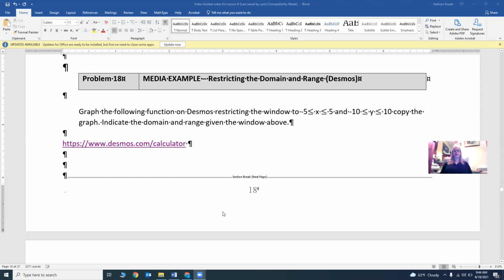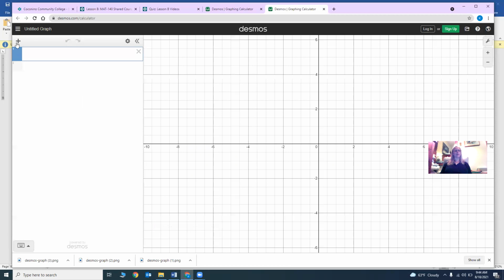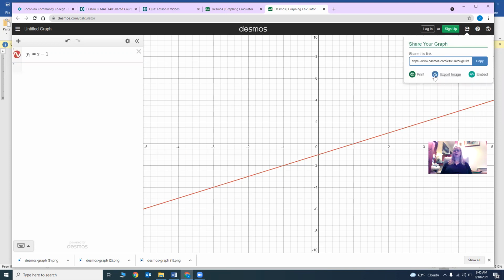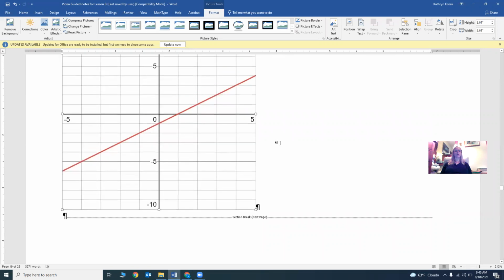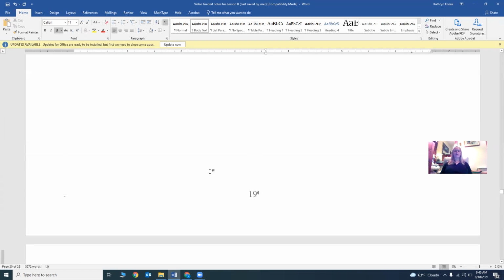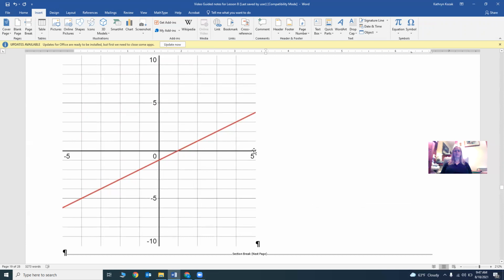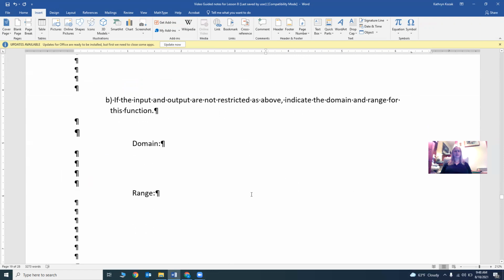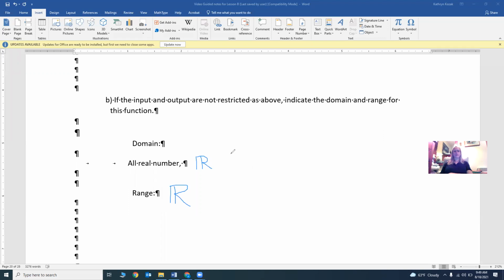Graphing Demos restrict window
This video shows how to change the window on Desmos.